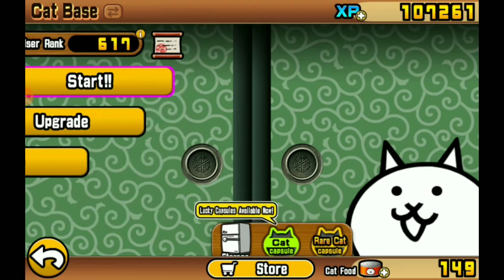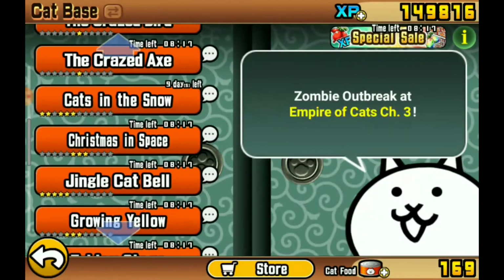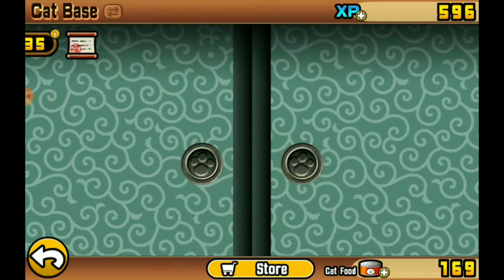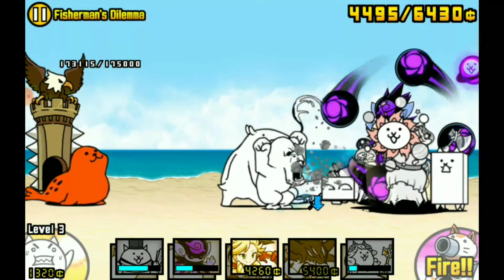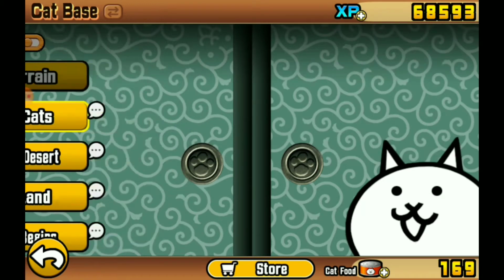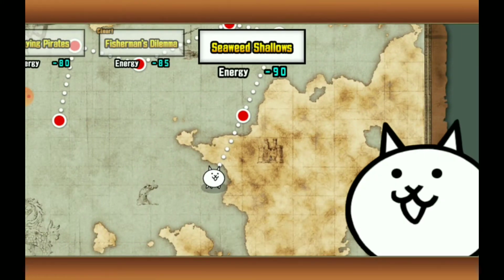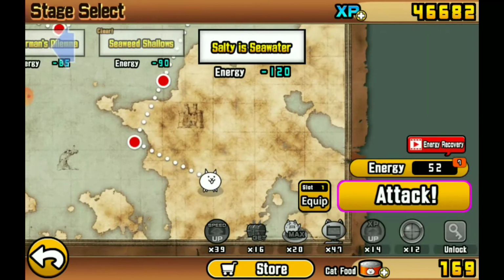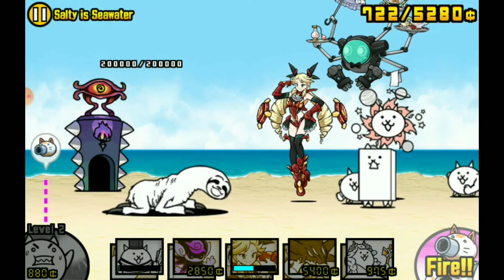i defeated swimming cats chp and defeated the sloth (battle cats)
Hɪ
     ɢᴀᴍᴇʀꜱ , ɪ'ᴍ ғʀoᴍ PAKISTAN. ɪᴛ'ꜱ ᴀ ɢᴀᴍɪɴɢ cʜᴀɴɴᴇʟ. !ʜᴇʀᴇ ʏoᴜ ωɪʟʟ ꜱᴇᴇ ᴀɴʏ ᴜpᴅᴀᴛᴇꜱ, ɢᴀᴍᴇ ꜱᴛʀᴀᴛᴇɢʏ, ɢᴀᴍᴇpʟᴀʏ, ɴᴇω ʙᴜɢꜱ, ᴛɪpꜱ ᴀɴᴅ ᴛʀɪcᴋꜱ & ᴇᴛc
ꜱo ℑoɪɴ ᴜꜱ ɴoω ᴛo ʀᴇcɪvᴇ oᴜʀ ɴᴇω vɪᴅᴇoꜱ & ᴅoɴ'ᴛ ғoʀɢᴇᴛ ᴛo ʟɪᴋᴇ, coᴍᴍᴇɴᴛ ᴀɴᴅ ꜱʜᴀʀᴇ & pʀᴇꜱꜱ ᴛʜᴇ ʙᴇʟʟ ɪcoɴ 🔔 & ᴅoɴ'ᴛ ᴍɪꜱꜱ ᴀɴʏ ᴜpᴅᴀᴛᴇ

                           # PRO GAMER